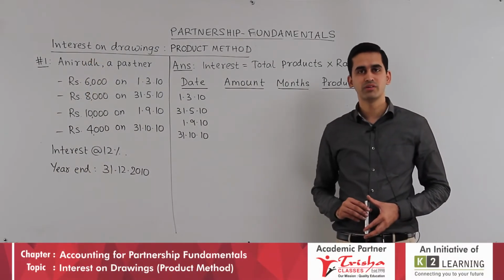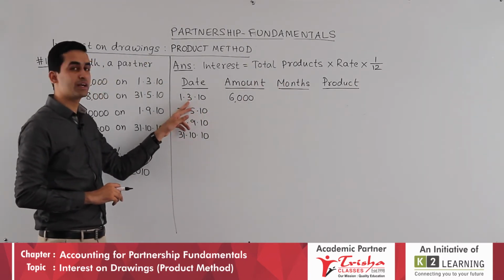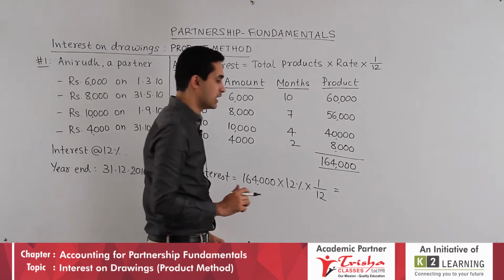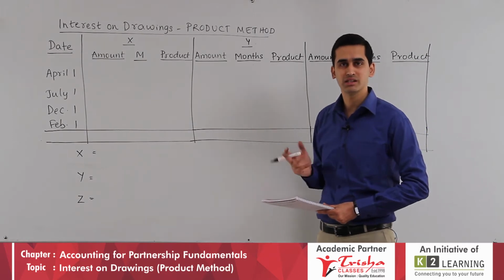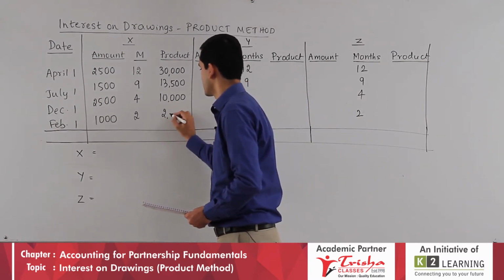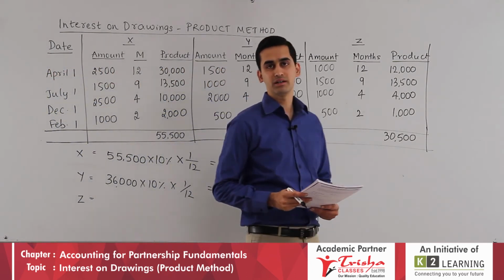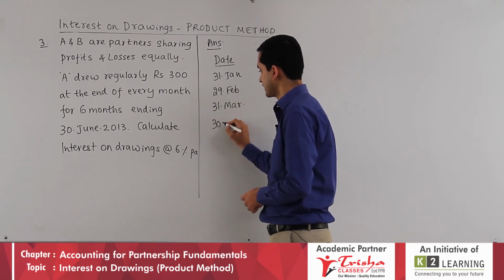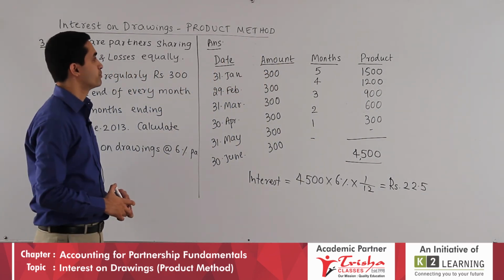II PUC|Accountancy|CH-2 Accounting for Partnership Fundamentals|3_Interest on Drawings